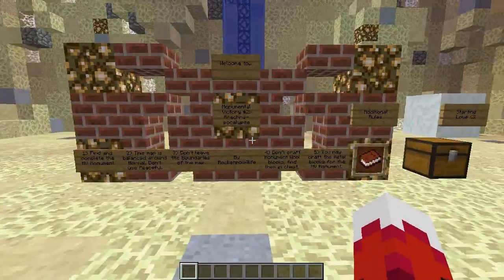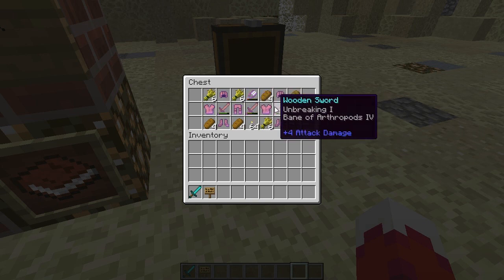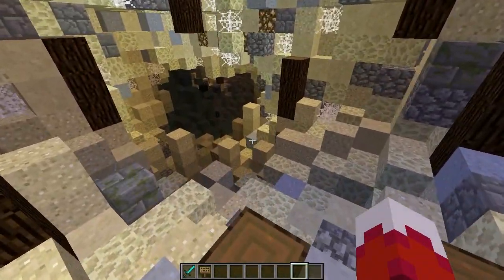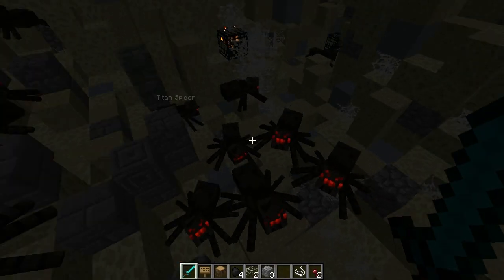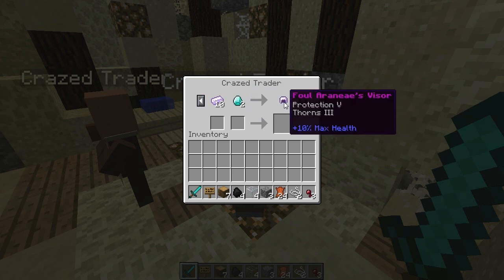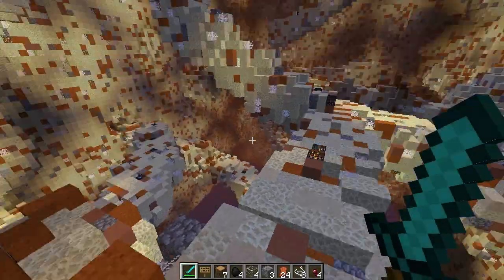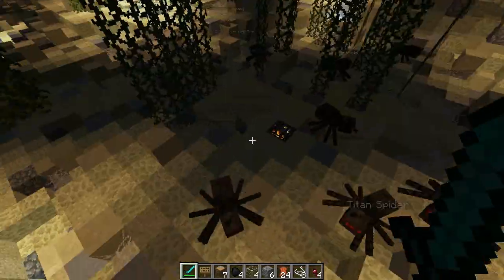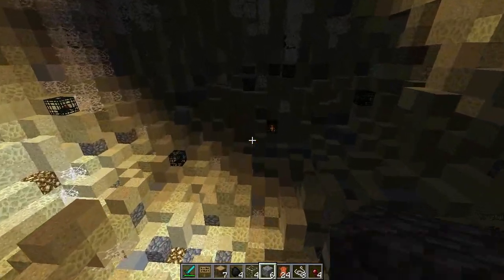Minecraft: Let's Make A Mini CTM Map - EP1 - A Look Back At Arachnapocalypse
Having built my last two mini CTMs on livestream, I thought it was about time to do so on LP and work with you all to make something new and interesting.

Livestream Schedule:
-Saturdays: 11AM - 3PM EST
-Sundays: 4PM - 8PM EST